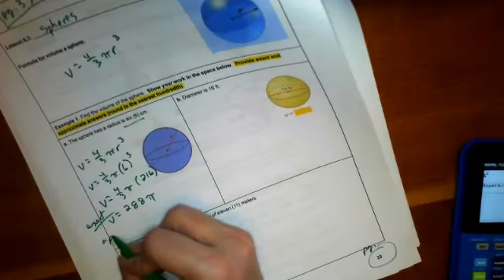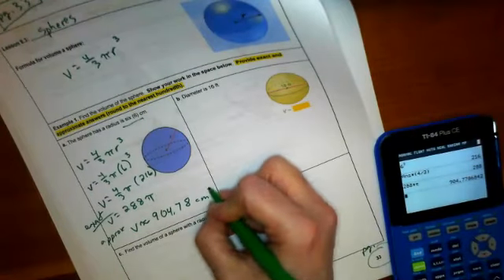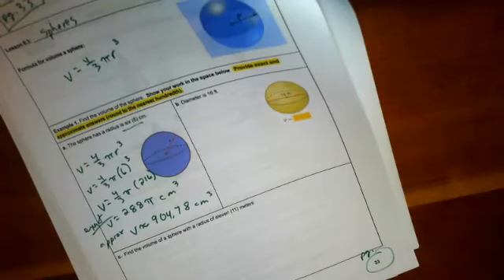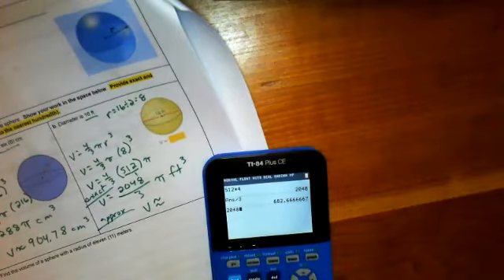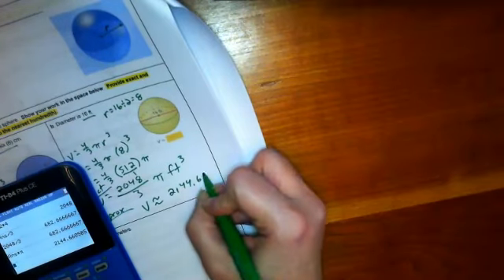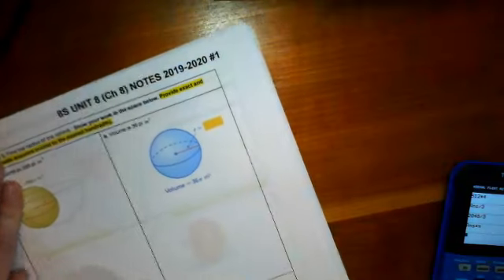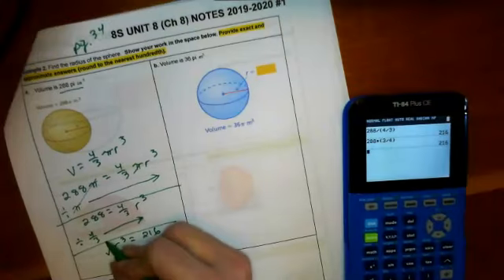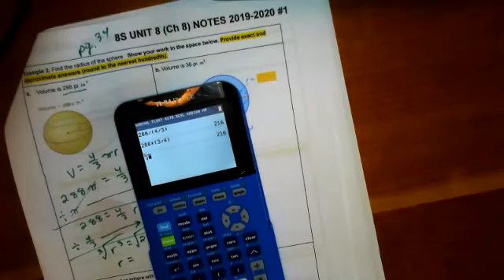8S Volume of a Sphere